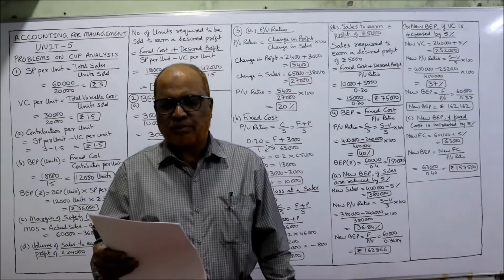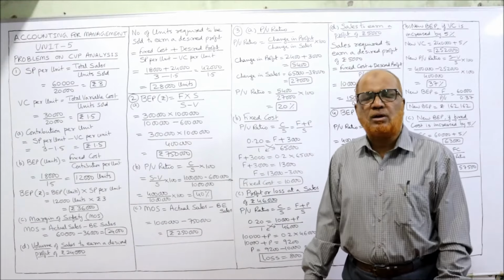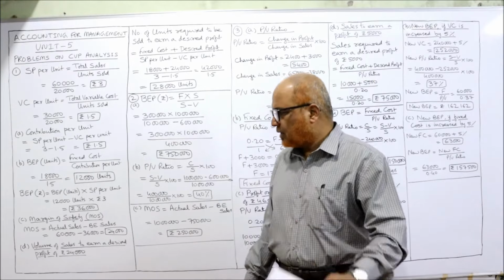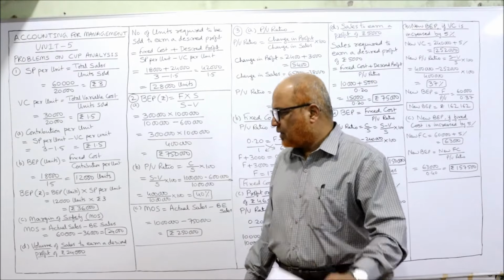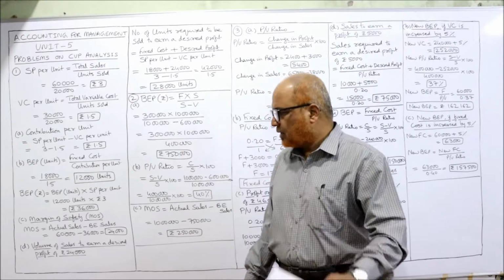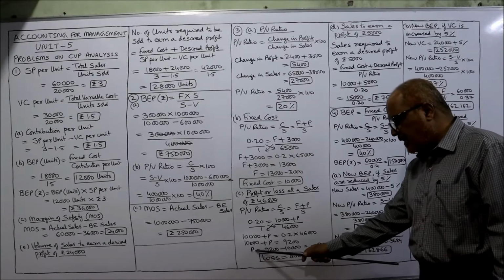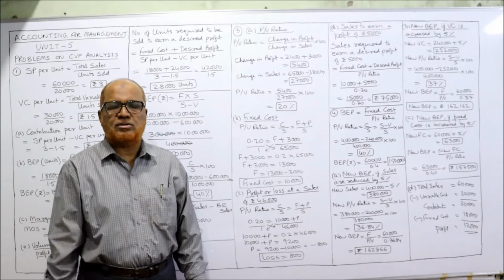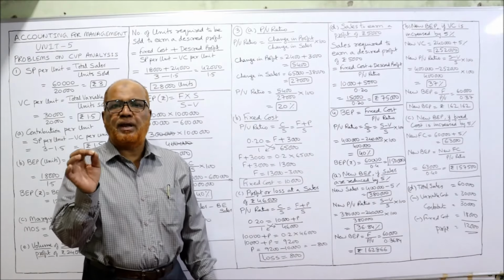Accounting for Management I CVP Analysis I Problems and Solutions I Part 1 I Hasham Ali Khan I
CVP Analysis
Problems on Break Even Analysis
Meaning of CVP Analysis
Break Even Analysis
Meaning of Break Even Analysis

In this video I have explained in detail the topic of CVP  Analysis. Complete theory explained on the concept of CVP Analysis and Break Even Analysis.  A number of problems are solved on CVP Analysis.   Watch the video till the end to get a complete command on the topic of CVP Analysis.